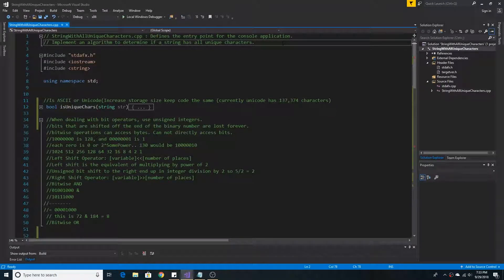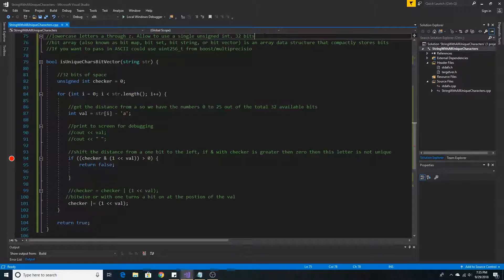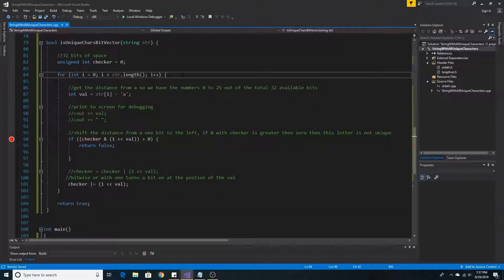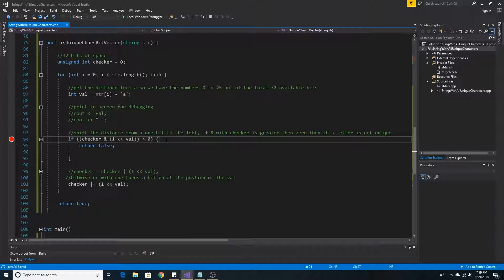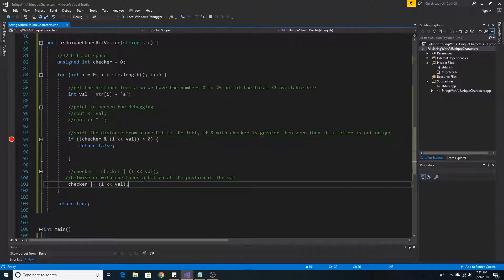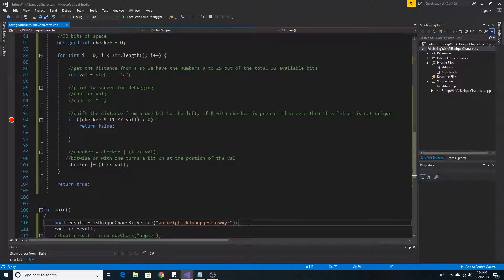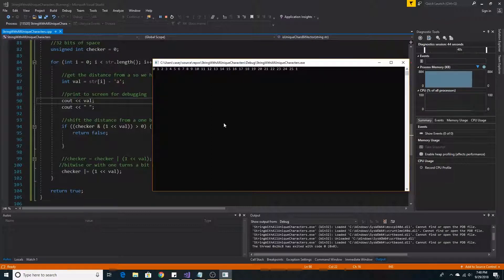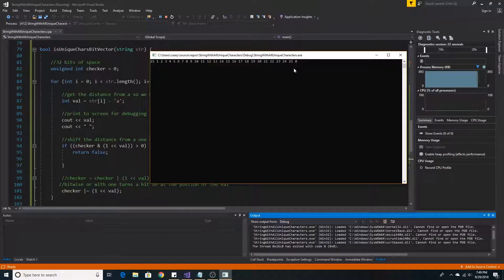Determine if a string has all unique characters using a bit vector in C++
Determine if a string has all unique characters using a bit vector and bitshifting in  C++